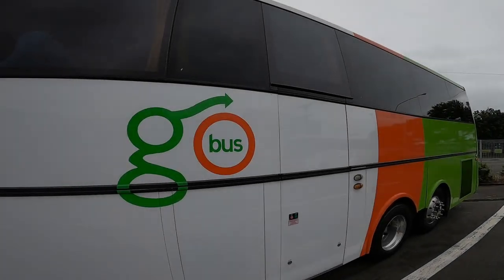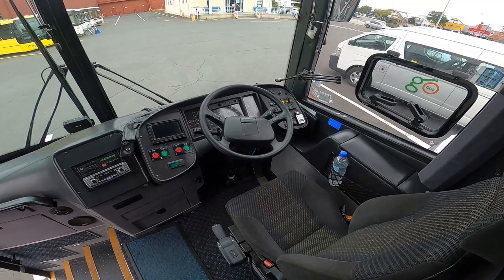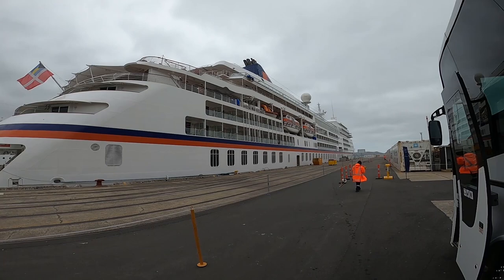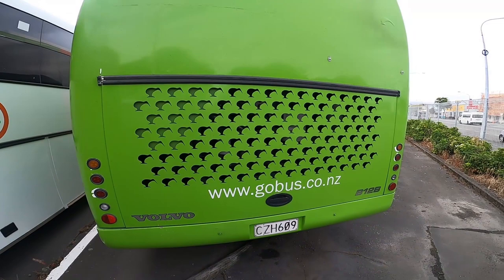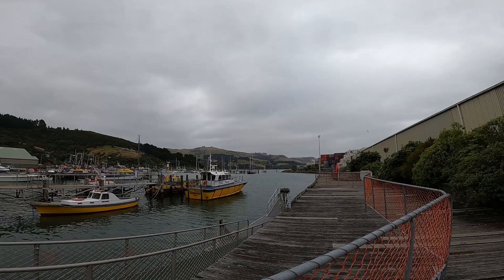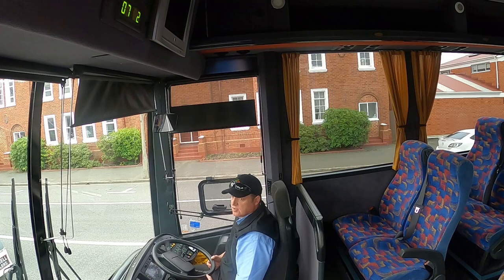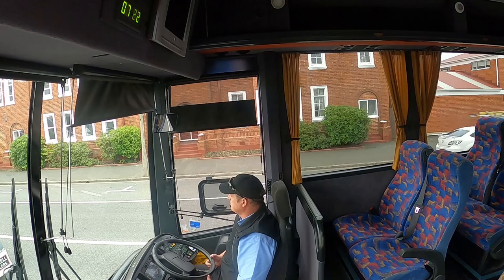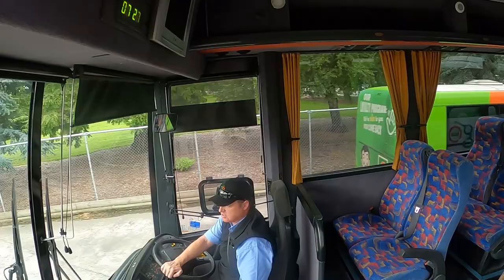【Volvo B12B】Two Cruise Ships and Double take Volvo Buses!!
Dunedin to Port Chalmers pick up from Europa Cruise Ship and drop off at ‘Boiler Point’ Carey’s Bay for Monarch Wildlife Cruise.

【Coach Specifications】
2005 Volvo B12B
12 Litre 6 Cylinder turbo diesel
420 hp
Volvo I Shift 12 speed Automated manual transmission
51 seats
Body by Kiwi Bus Builders (Tauranga NZ)
12.5 metre length
Tag steering

【Music credit】
Going Higher